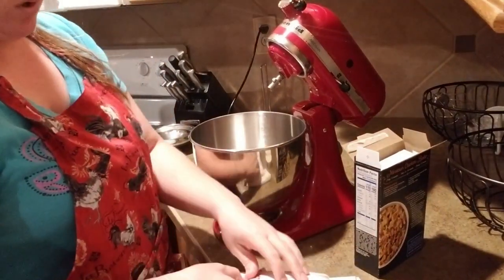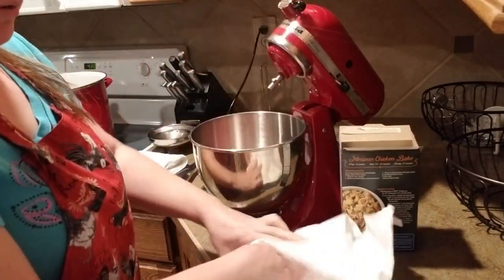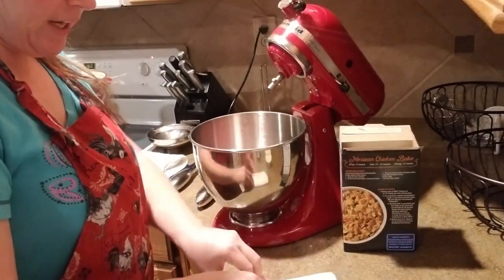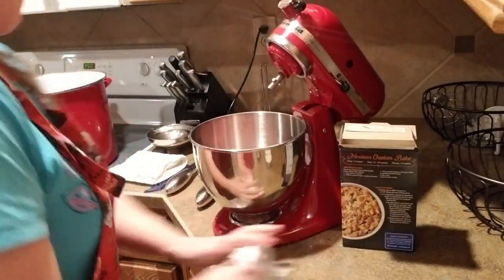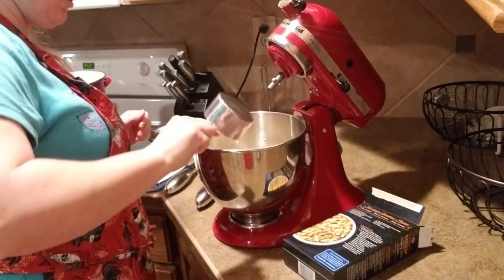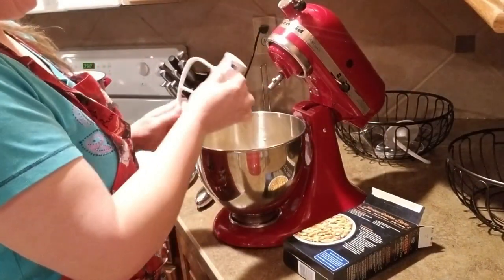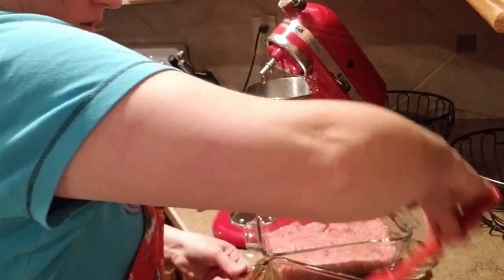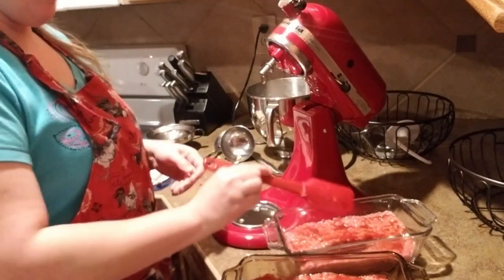Easy Meatloaf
Hello NicNackers!!
Remember all that stuffing in my pantry? Well, this dinner was made utilizing that stuffing. It's quick, it's easy, and it's tasty. Plus, it cuts up perfectly for next day meatloaf sandwiches. :)